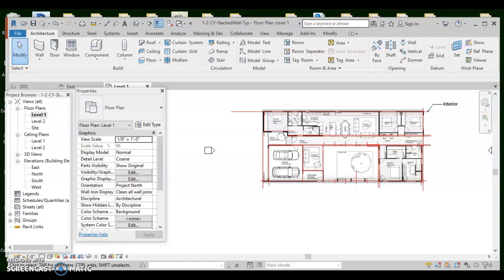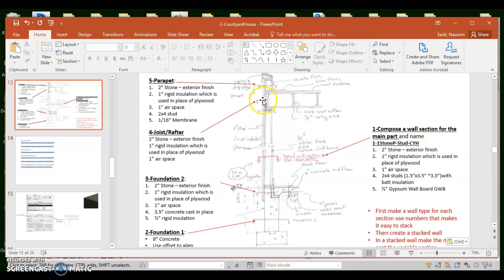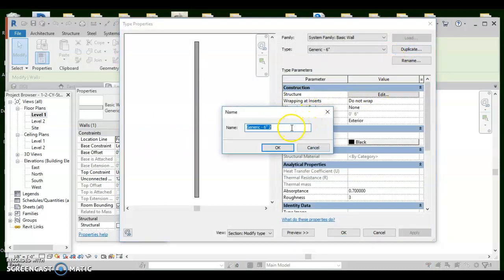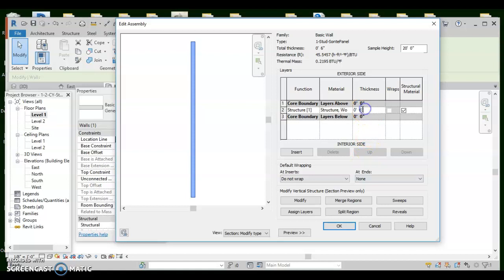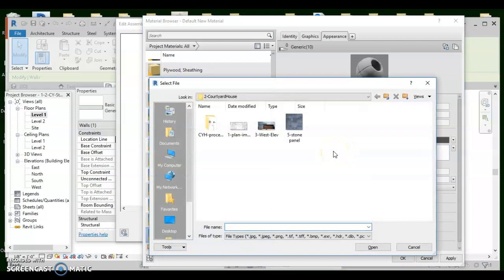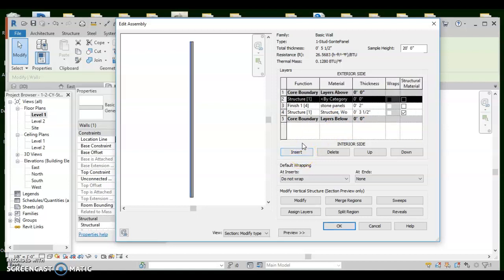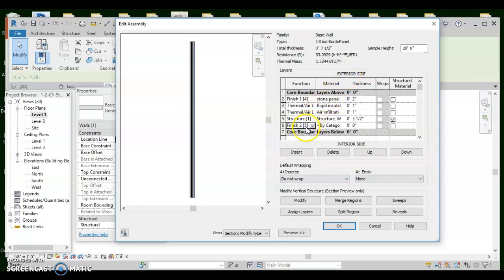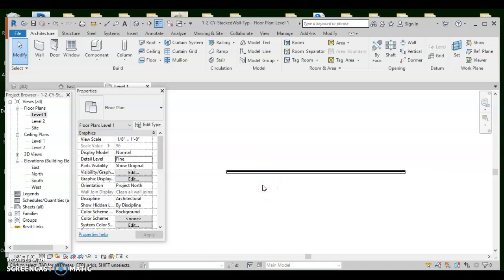CAD203-p2-2-Typical stone panel wall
how to modify a wall to match your specifications - basic multilayer wall